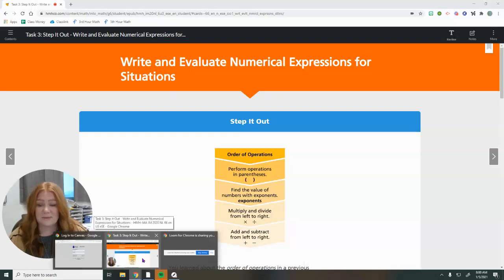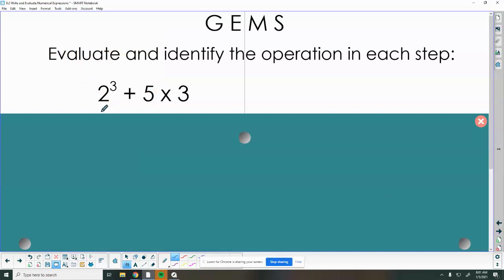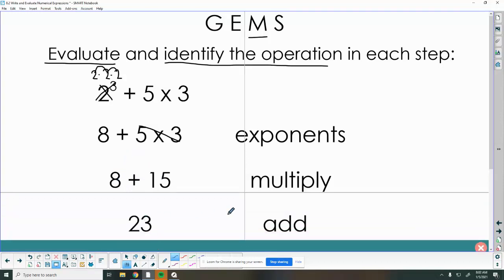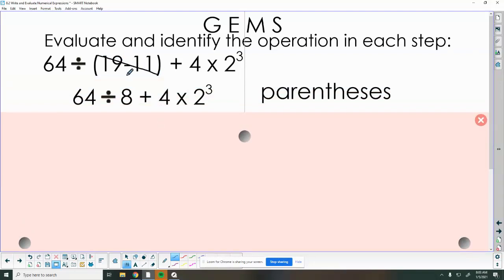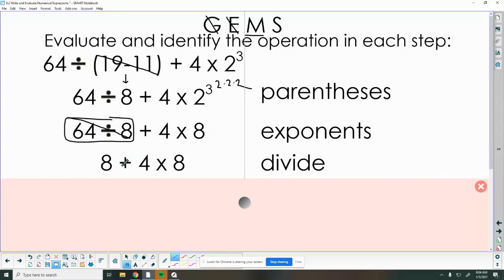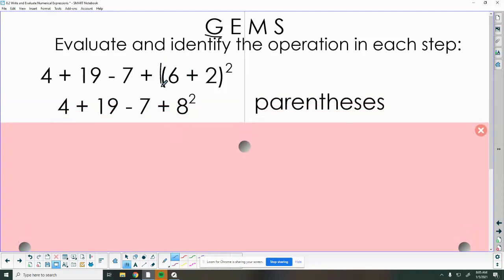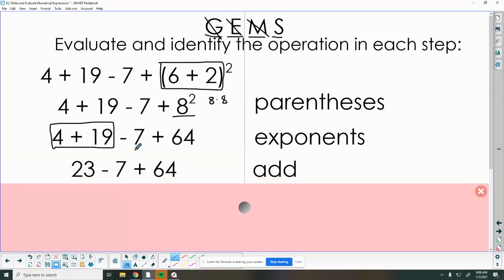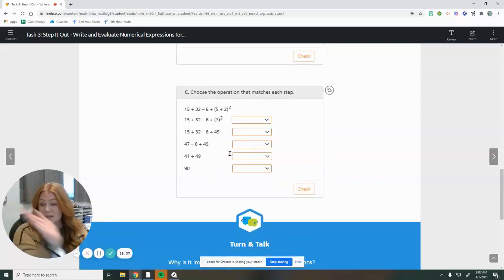8.2 Task 3 Write and Evaluate Numerical Expressions